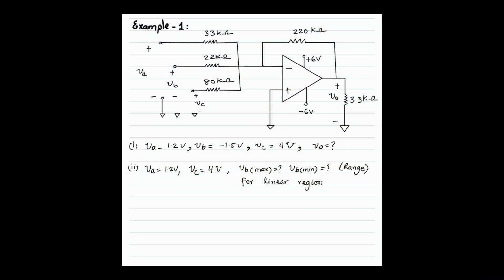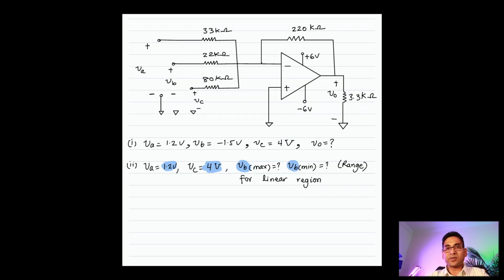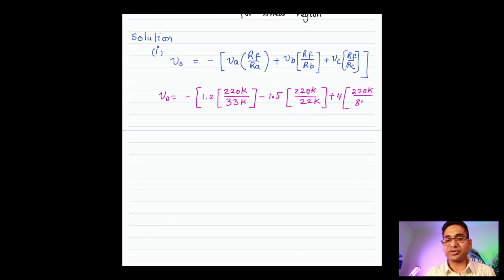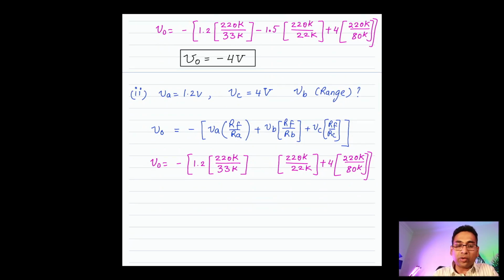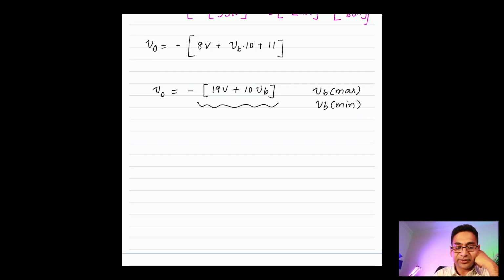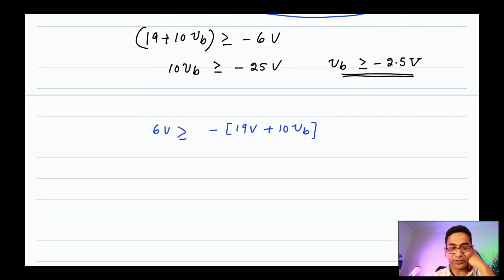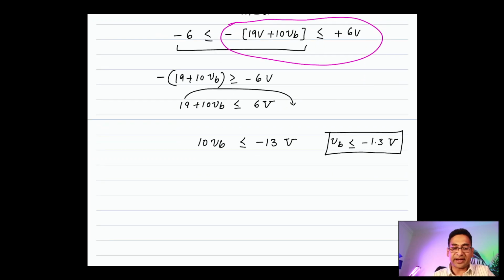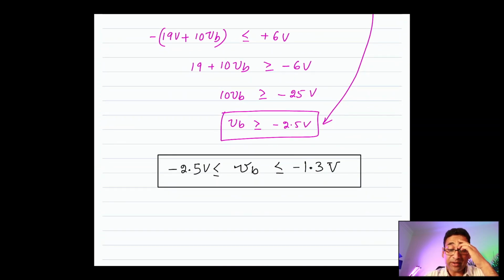Section 5.4 Summing Amplifier Example 1